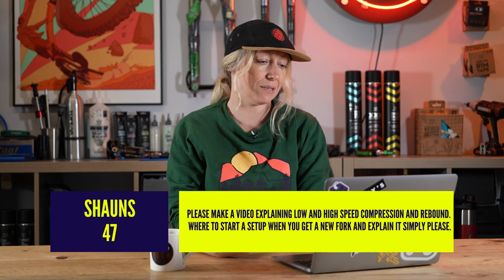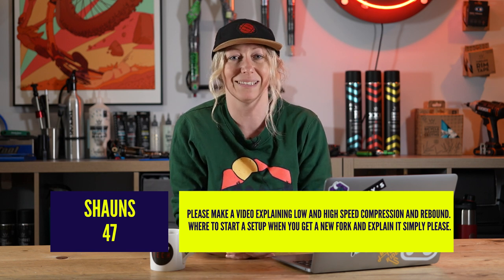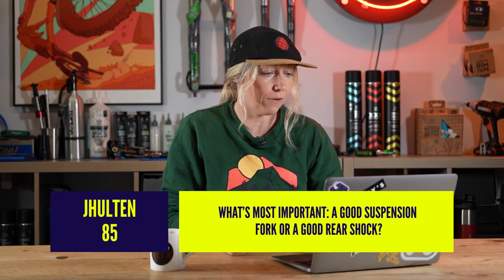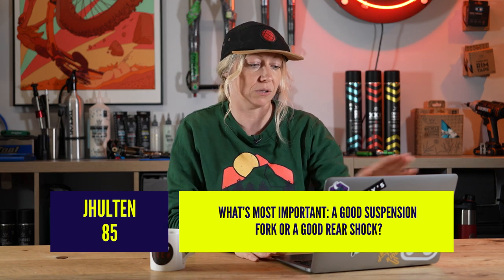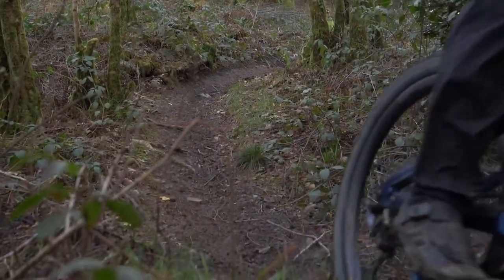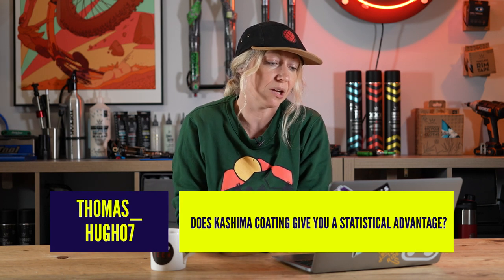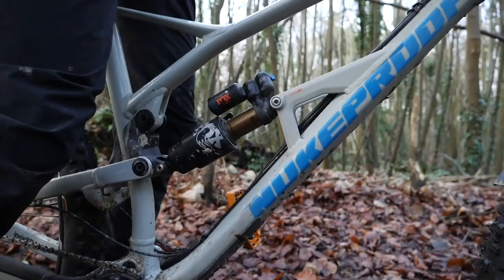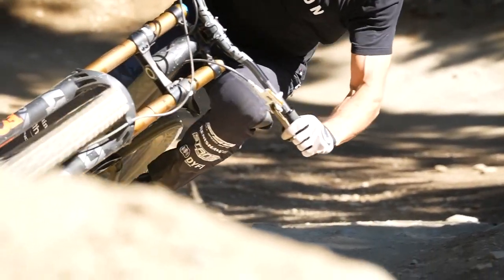Suspension Special: Should I Upgrade The Front Or The Rear?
⏱ Timestamps 👇
00:00 - Intro
00:22 - Where to start high & low-speed rebound setup?
04:52 - What's more important: A good suspension fork or rear shock?
07:47 - Does Kashima coating give you a statistical advantage?
08:44 - Why does modern suspension keep reducing hydraulics performance? I find that compared to older models, recent shocks and forks tend to have very "open" shims, giving very low support under weight shifts.
11:21 - Why can't they sort out small bump sensitivity. These bikes cost a small fortune. Yet the handling is shocking out of the box.
12:51 - What’s the worst that can happen if I remove my air shock and install a coil?
14:18 - Why did single pivots go by the wayside when they clearly work well?

Aerials - Guustavv
Biltmore Hills - Sarah, the Illstrumentalist
Fungi - Osoku
Mad Zach - Smartface
Merba Yate
Spaceship in Raleigh - Sarah, the Illstrumentalist
Those Melancholy - Justnormal